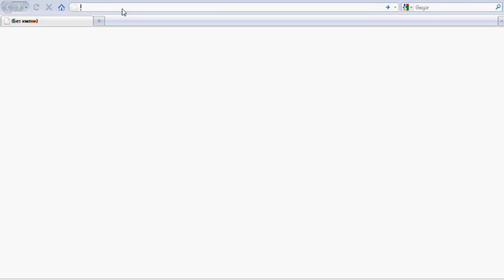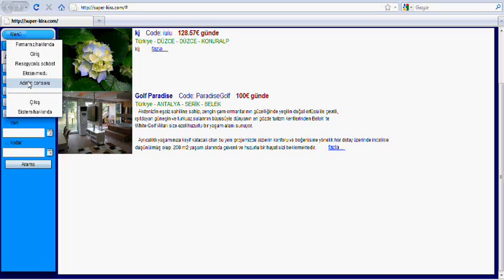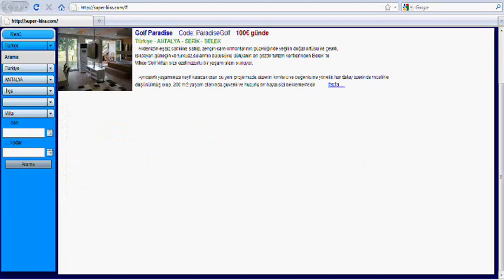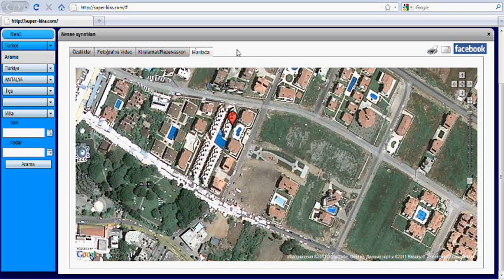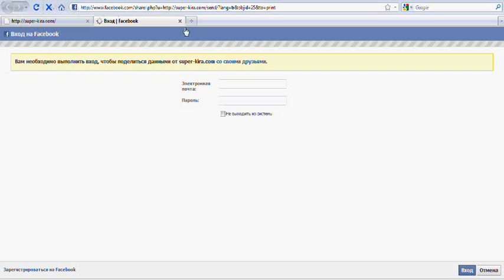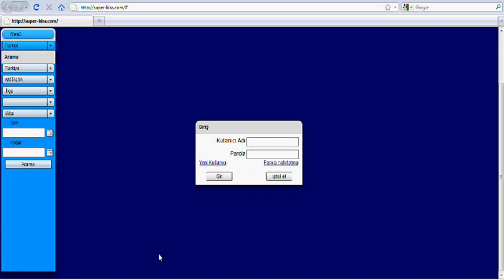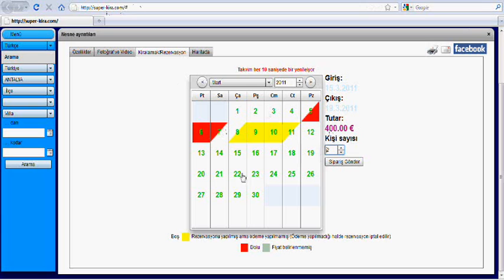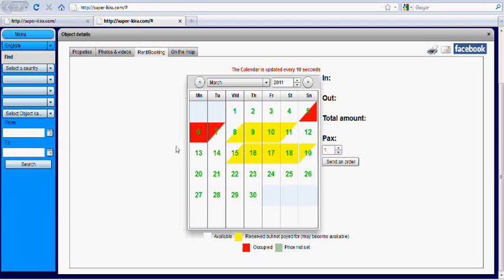1 demo-english. how to make $$$ on tourism & in Internet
D!@mo On-Line Resource Planing System (RIA-Web3.0)
Universal Rentals System
Booking